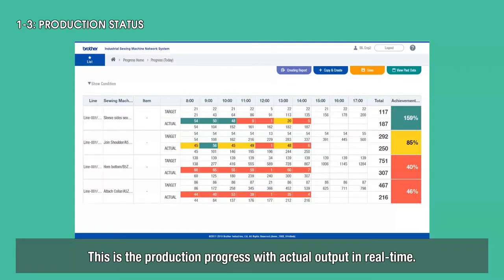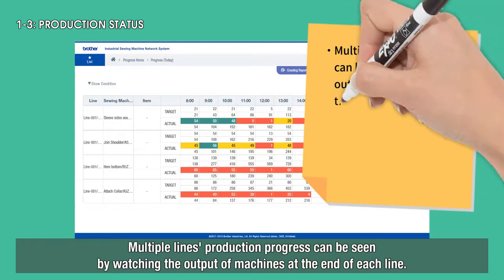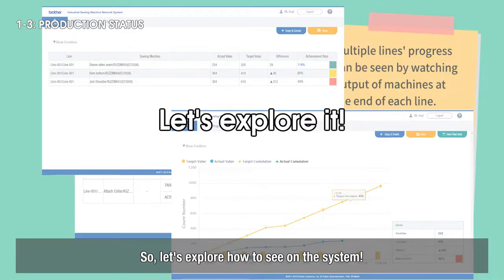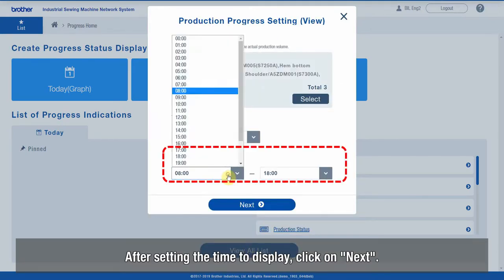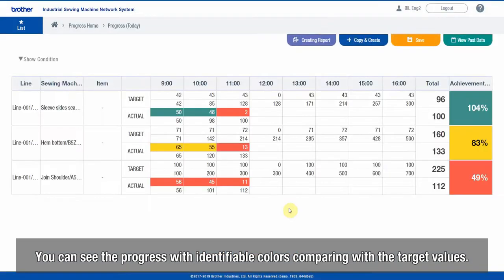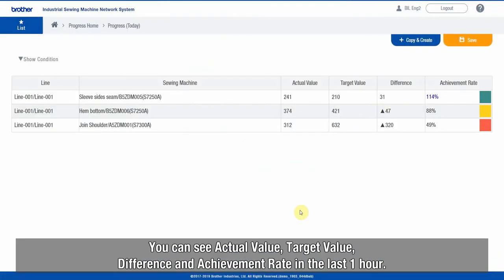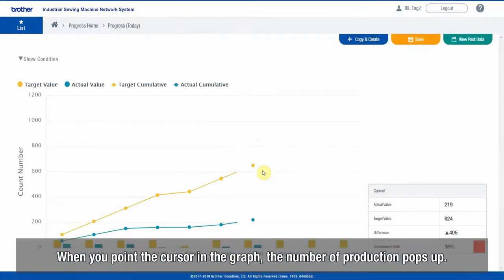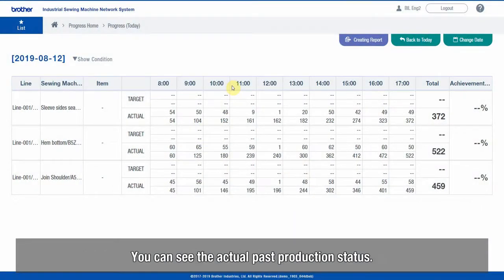Lesson 1-3: How to check Production Status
Brother's IoT NEXIO SYSTEM Tutorial video